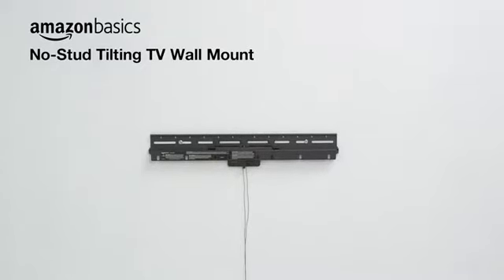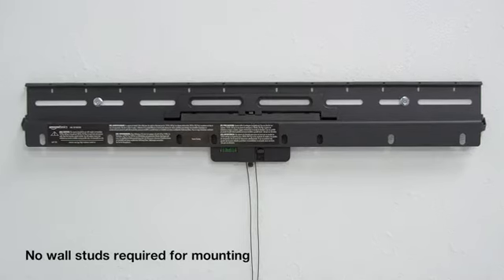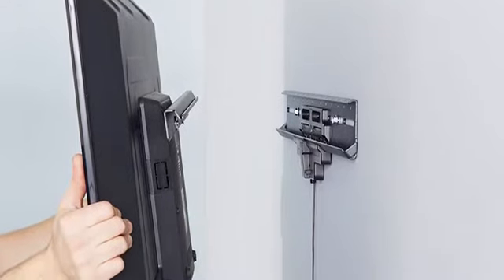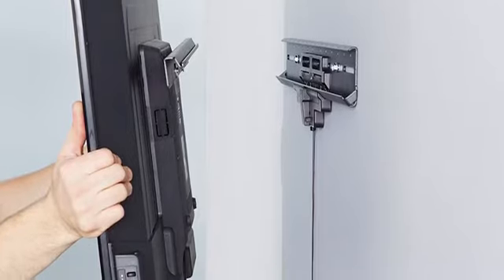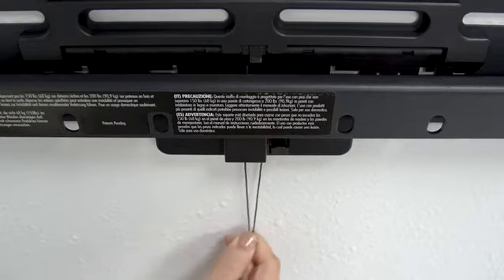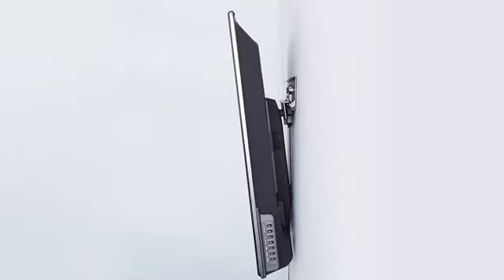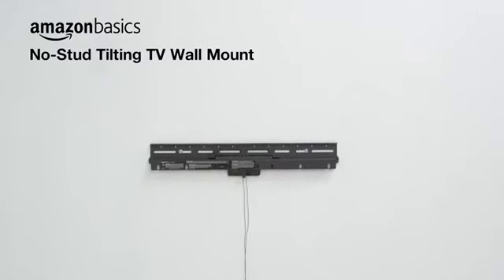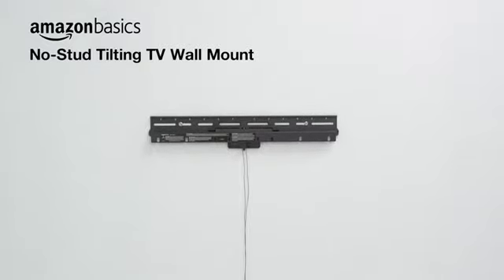No-Stud Heavy-Duty Tilting TV Wall Mount Bracket | Leave Your Review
Experience the ultimate convenience of purchasing this product with a special discount in the USA, coupled with worldwide delivery right to your doorstep. (click twice to copy the link and seize this opportunity now):

From gadgets to gizmos, home essentials to cutting-edge tech, we're here to help you make informed purchasing decisions. Join us as we delve into the nitty-gritty details, testing and analyzing so you can shop smarter. Whether you're hunting for the perfect gift or upgrading your own gear, let Prime Picks be your guide through the vast jungle of Amazon offerings.
Don't miss out on staying ahead of the curve with the latest products on Amazon!

If you are the rightful owner of the content featured in this video and prefer not to have your product showcased for free, please reach out to me via email at . I am committed to replacing any promotional content of your product with advertisements from your competitors.
Advertising:
"Explore unique products such as t-shirts, caps, sneakers, and one-of-a-kind artworks with exclusive designs. You can purchase these distinctive items on Empowerich.com, with worldwide shipping available."